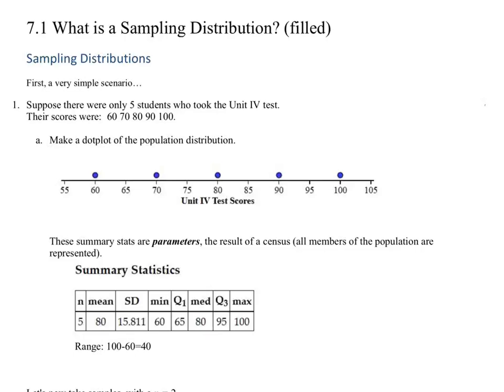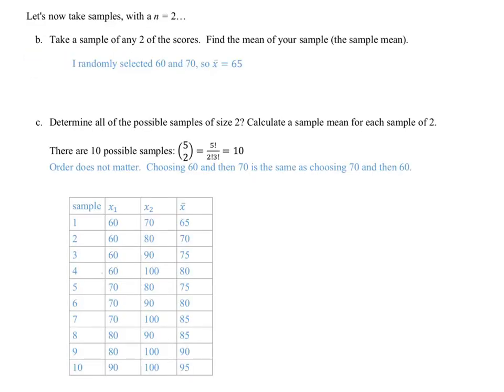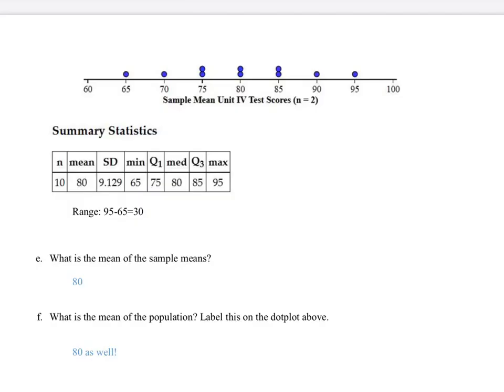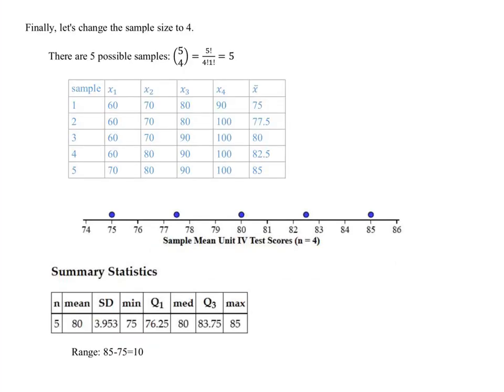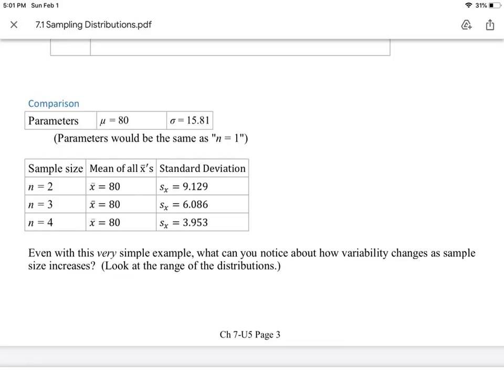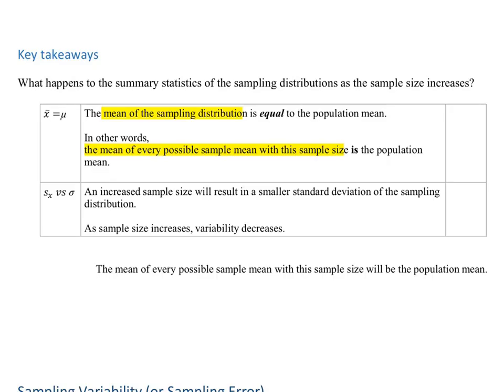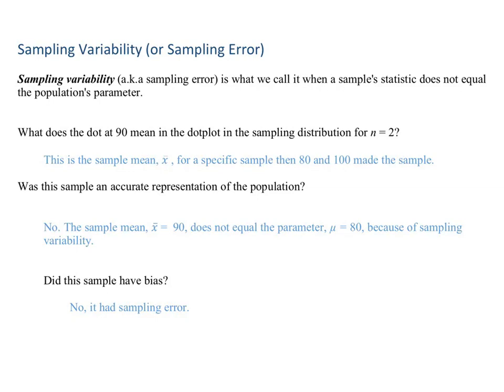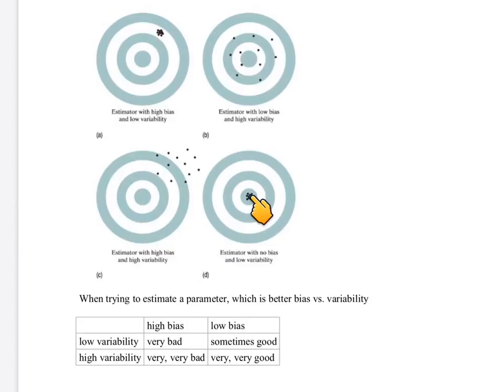AP Stat Intro to Sampling Distributions